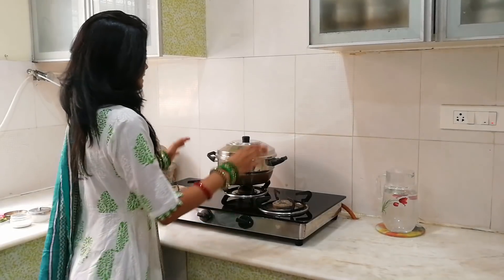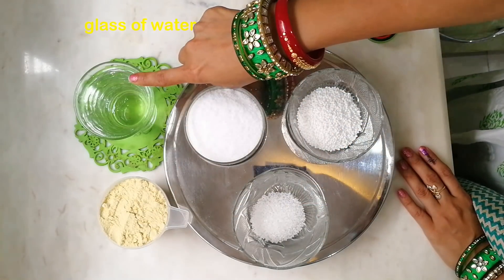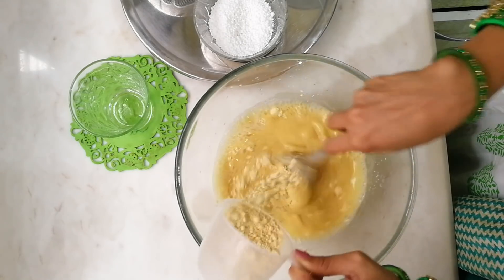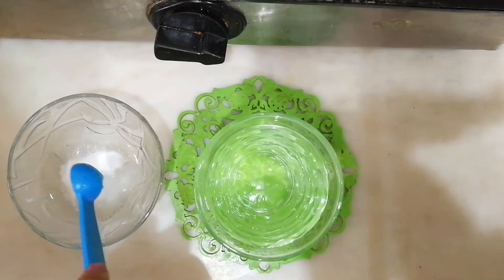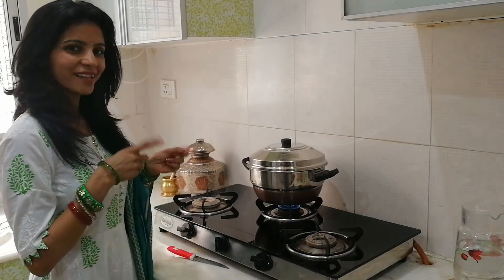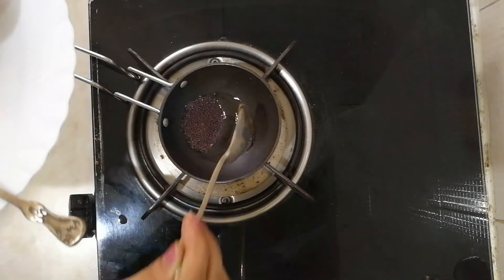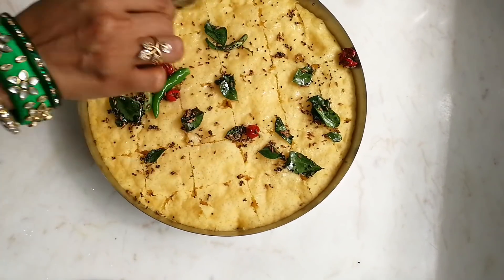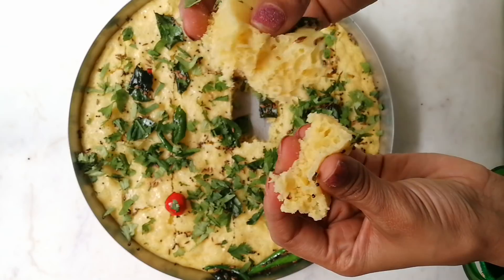Instant Dhokla | How to make soft and spongy | 5 mintues | Market Style | without curd and Eno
Let's prepare a very popular market style "Instant Dhokla" that can be served as snacks, breakfast, brunch or side dish in lunch.

It is super soft and spongy with a very handy ingredients. Dhokla batter needs only 5 minutes to prepare and steaming time of 15 minutes.

Do try it at your home for all ages!

Ingedients:

Dhokla Batter:
water - 1 glass (200 ml)
citric acid - 1 tsp
gram flour - 1 cup
cooking soda - 1 tsp

Tampering:
mustured seeds - 1 tsp
chilli - 4 to 5

Garnishing:
coriander/cilantro